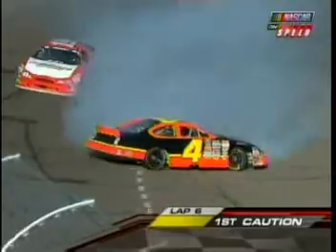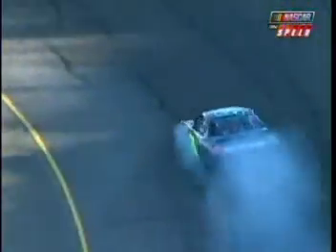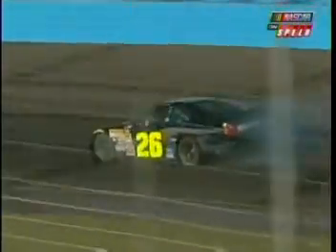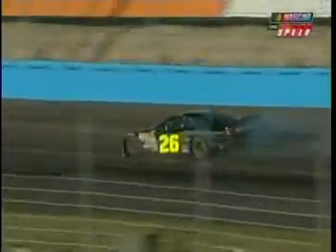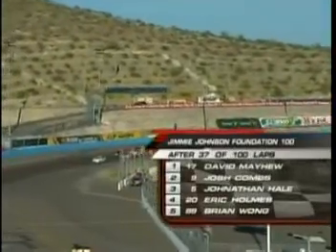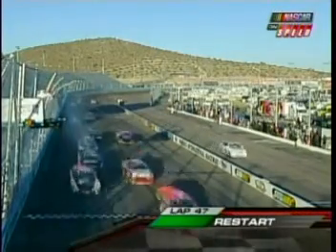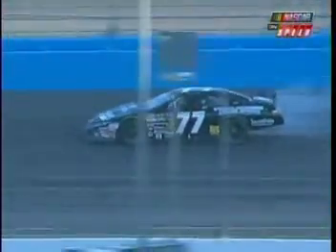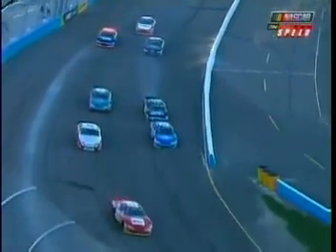ARCA SeriesHighlights Jimmie Johnson Foundation 100 PIR Phoenix 2010.mpg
ARCA SeriesHighlights Jimmie Johnson Foundation 100 PIR Phoenix 2010